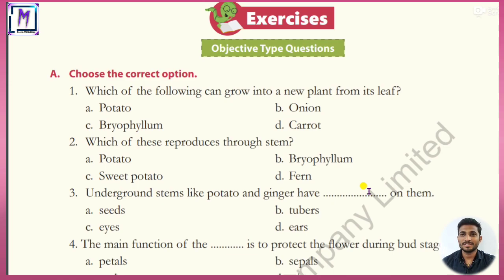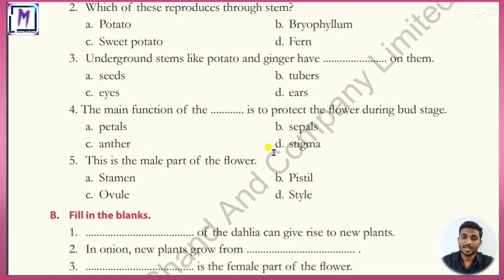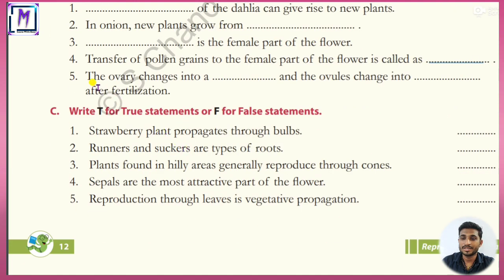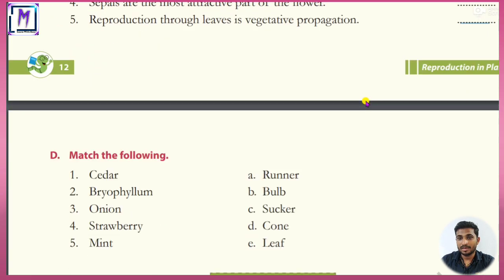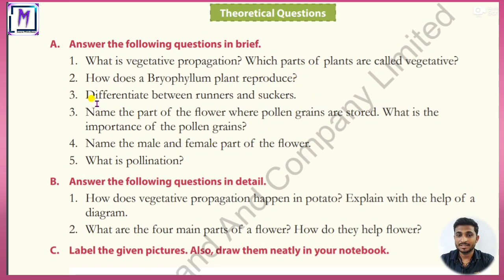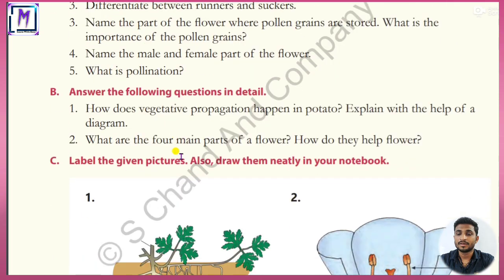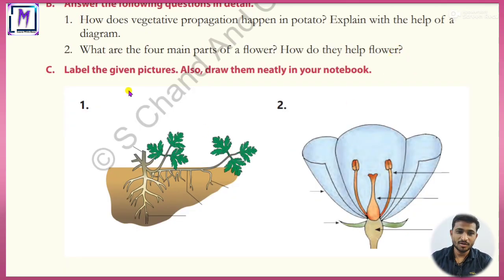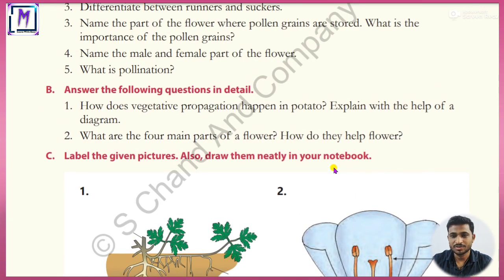Reproduction in Plants | Exercise - Cha.1| Class 5 |Science | CBSE | NCERT | STATE BOARD | M Science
Dear Students, Welcome to M Science by Mohan Sir in this video we are going to conduct the exercise of chapter 1 of class 5 Reproduction in Plant.
this is the Third part of chapter 1 Reproduction in Plants of grade 5 science.